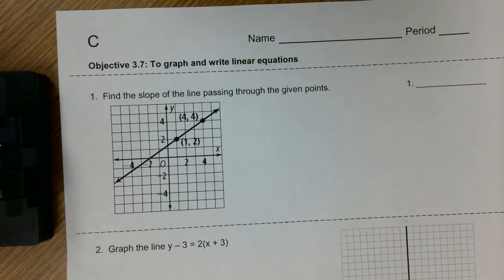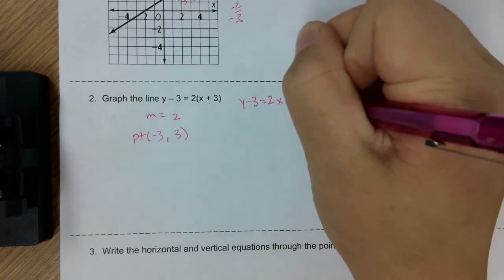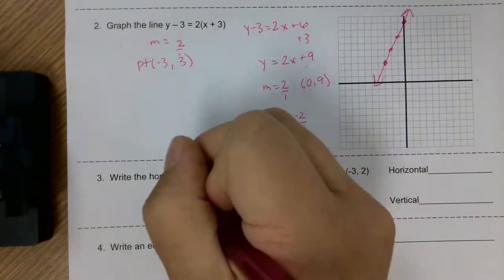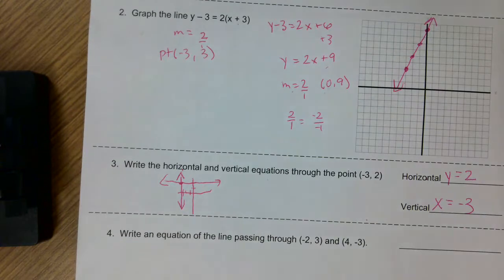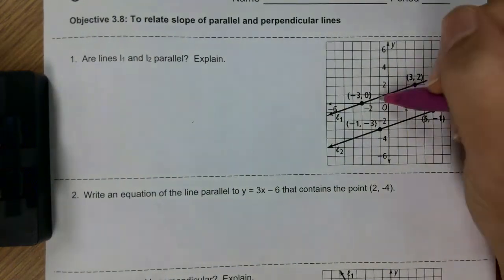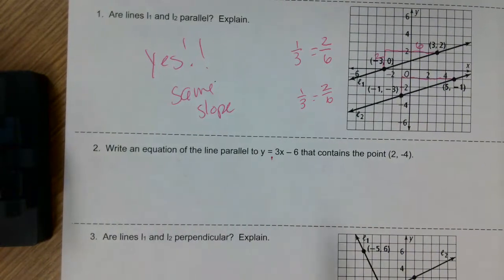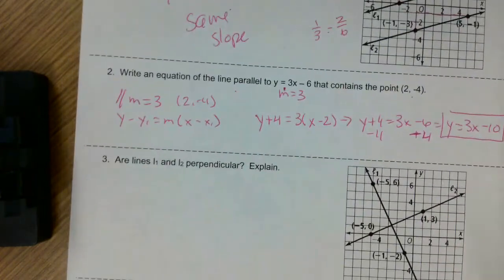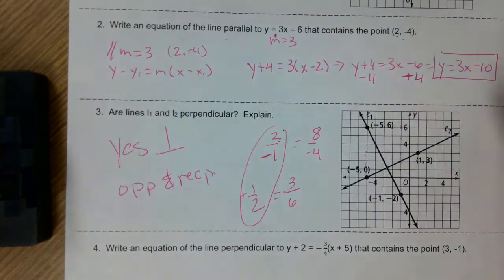Geo9_3.7 and 3.8 review